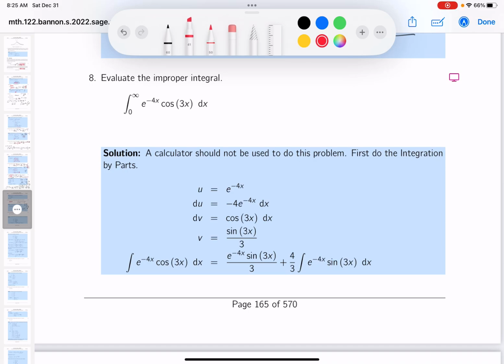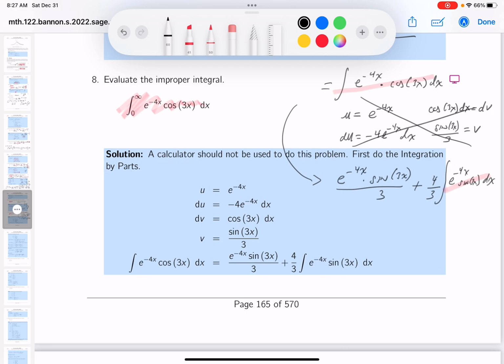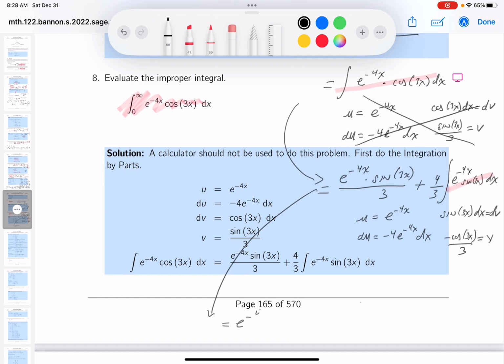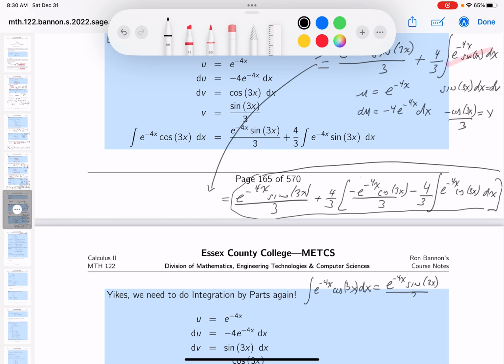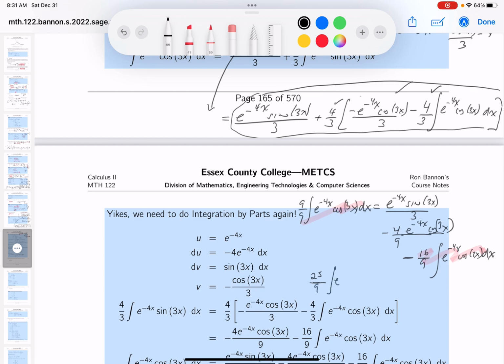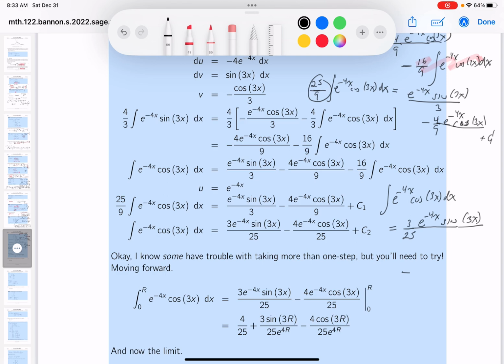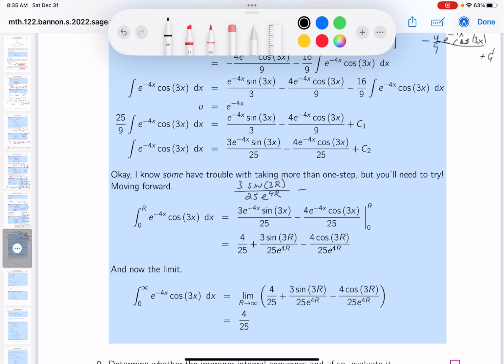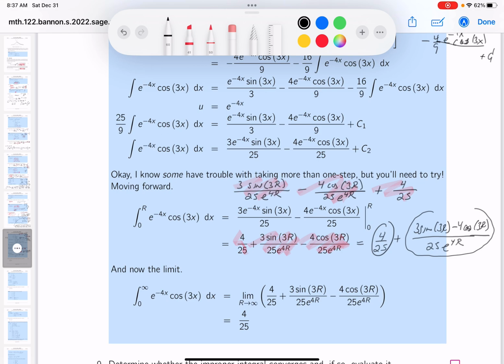mth 122 11 05 08